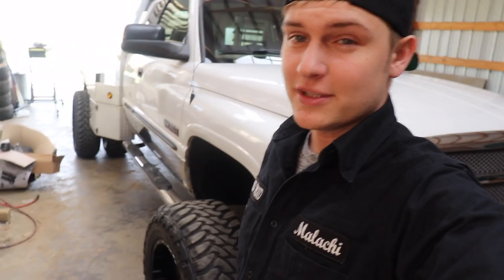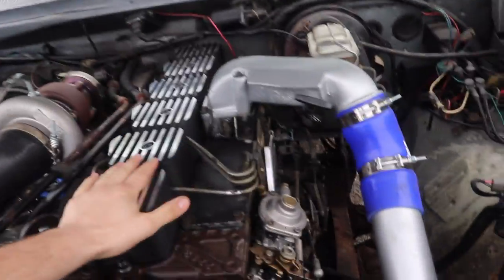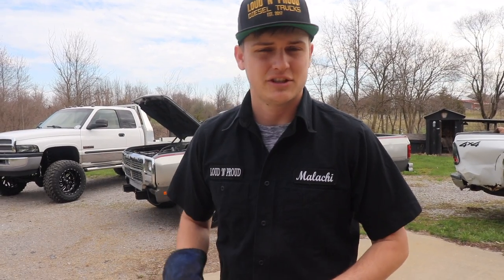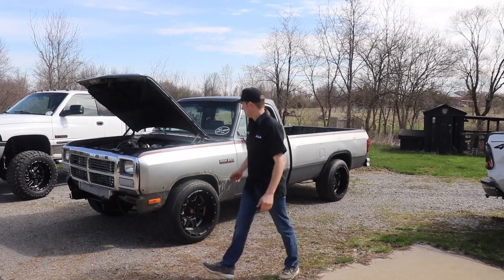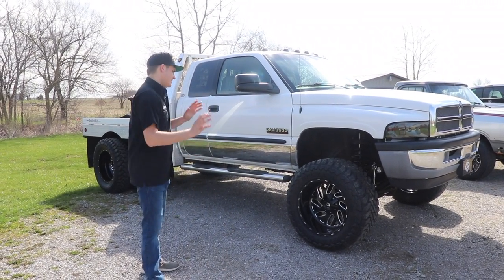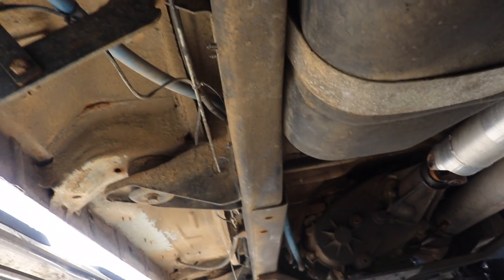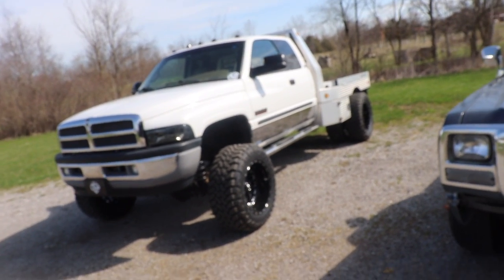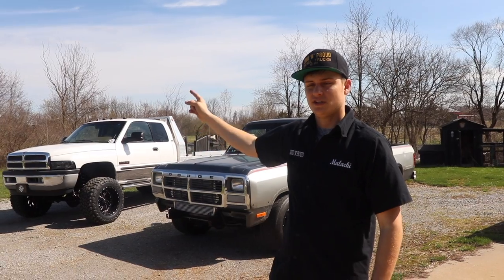WATCH THIS VIDEO BEFORE BUYING A USED CUMMINS DIESEL!!!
Send stuff here:
U.S.A.
2002 24V CUMMINS Build List

2018 LongHorn Cummins Parts List
Tail Lights
22X14 Anthem Equalizers (website link above)
375/45r22 Nittos
6.5" Lift Kit
Exhaust Tip
Compound Turbo Kit:
Mega Twin Intake:
4" MBRP Exhaust
2.5" Leveling Kit:
Mictuning 7.5" Light Bars
Valve Springs:
Valve springs Compressor:
HeadStuds:
Pushrods:
Rocker Pedestals:
120HP Injectors:
Boost Elbow:

Grill Insert
50 HP Injector upgrade
Gauges Pillar
Pusher Intake Systems
**2013 Super-Duty KingRanch build list!**
5" DPF Back Exhaust